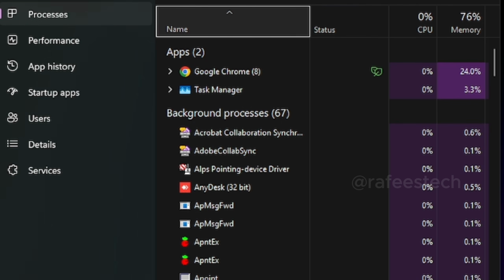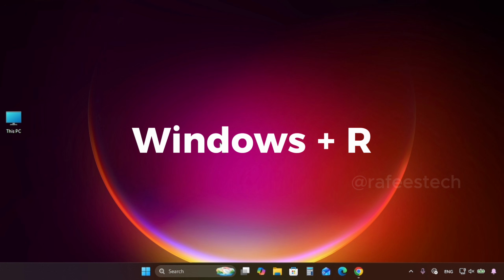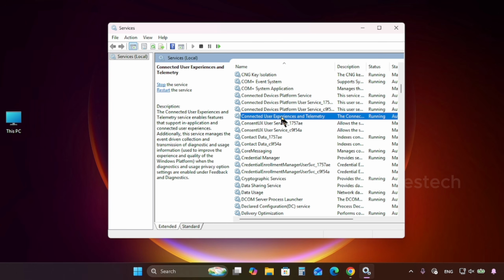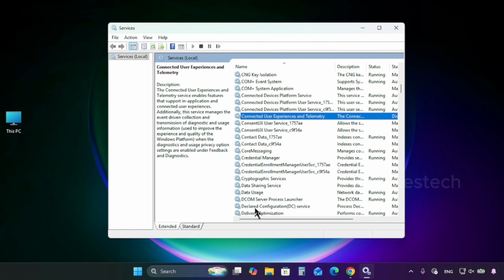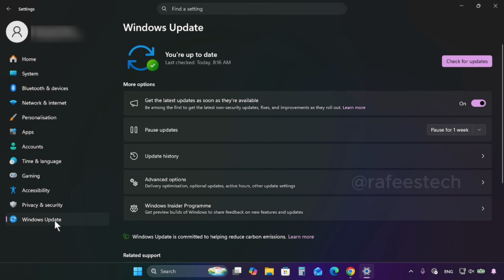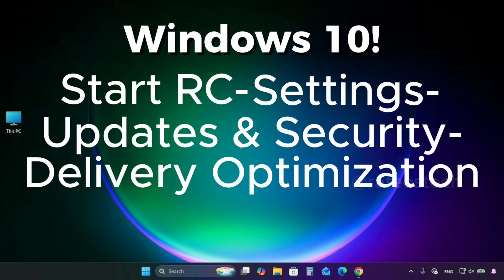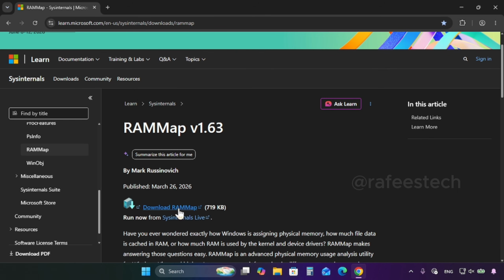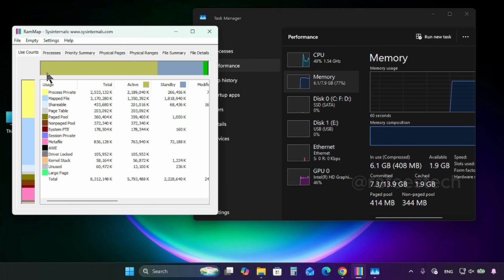This Windows 10 & 11 Parasites Eats Up Your PC's RAM & makes Your PC Slow down - Turn It Off!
Stop Windows 10 slow performance by removing a memory-draining process. Learn how to fix slow Windows issues caused by background RAM usage.

Many users struggle with a computer running slow due to applications or heavy services, but often the culprit is a specific Windows memory process that consumes resources unnecessarily. If you are experiencing sluggish speeds on Windows 10 or Windows 11, this guide helps you identify and manage that resource-heavy service.

By addressing this common issue, you can reclaim lost memory and improve your system responsiveness. This tutorial is designed for anyone needing to optimize Windows 11 performance without installing third-party tools or complex software. Follow these steps to ensure your system allocates RAM efficiently.